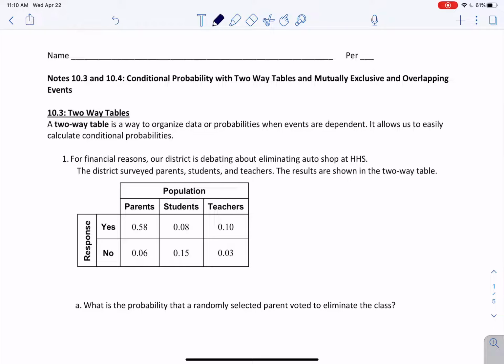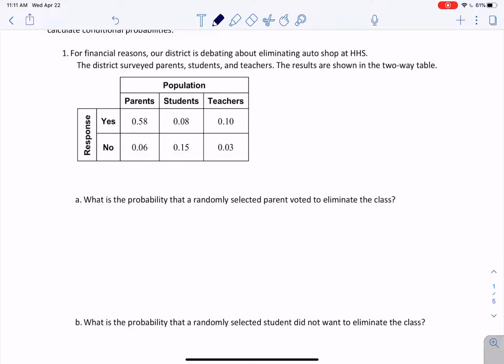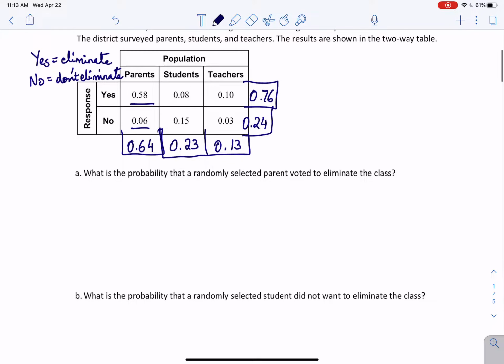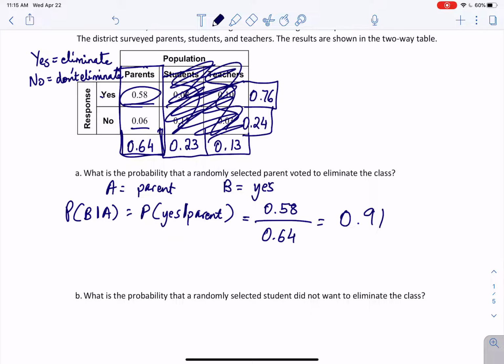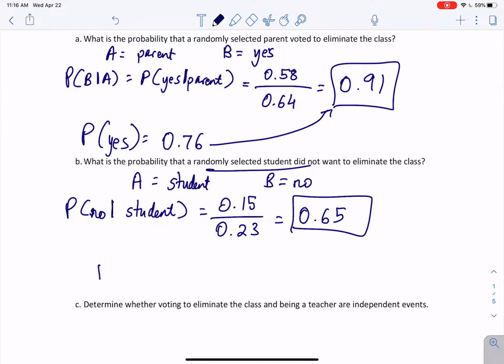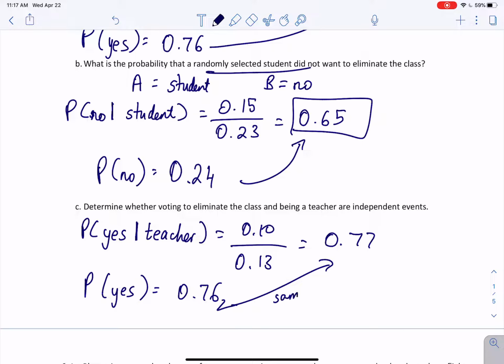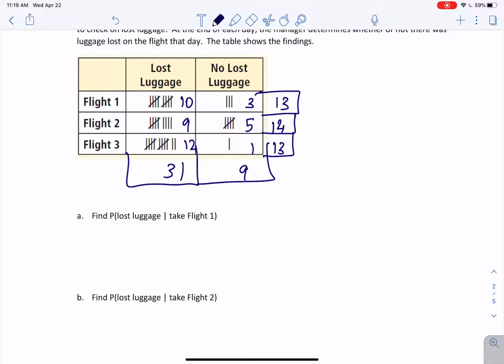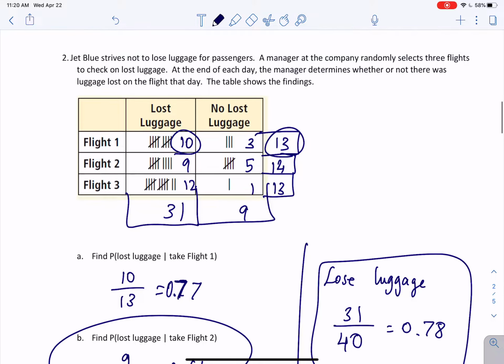Algebra 2: 10.3: Two Way Tables and Conditional Probability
Using two way tables for conditional probability.